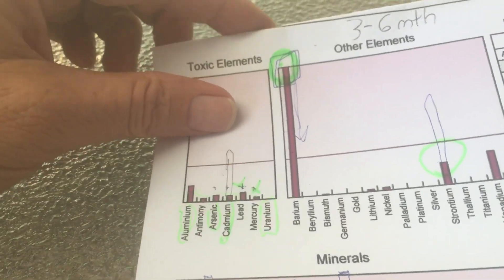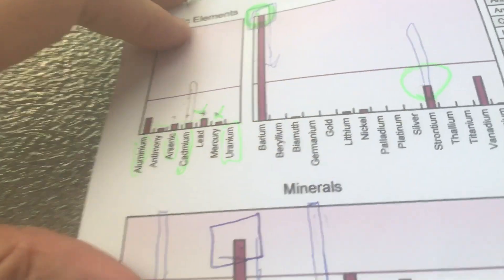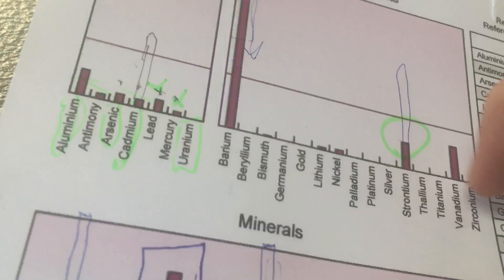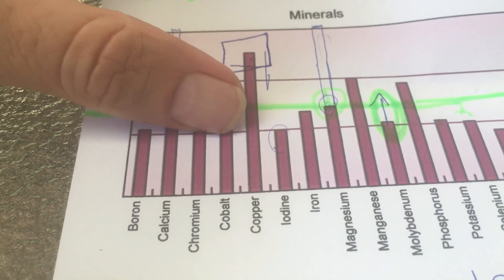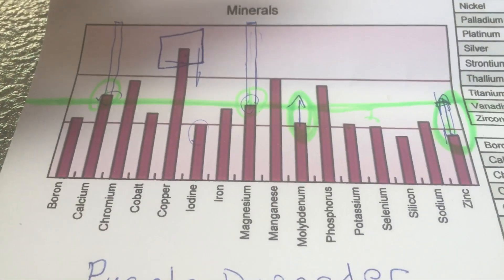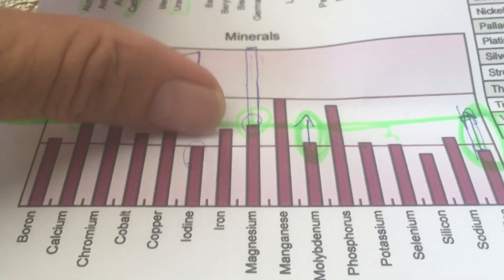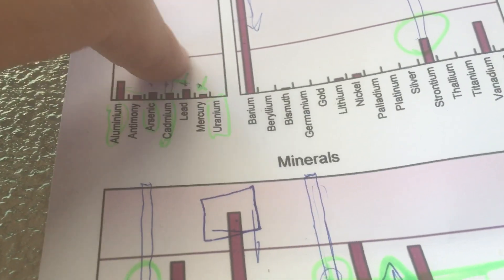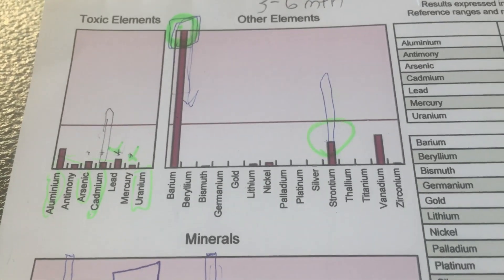Heavy metal toxicity test results.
As aspected the chem trail mix is prominent.